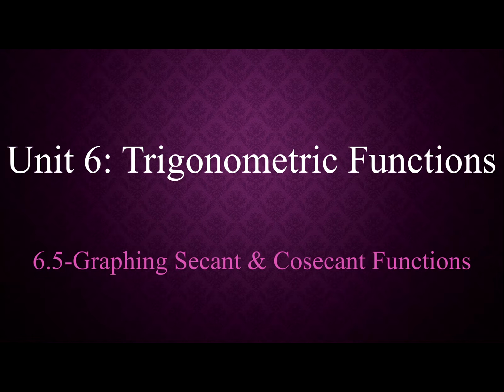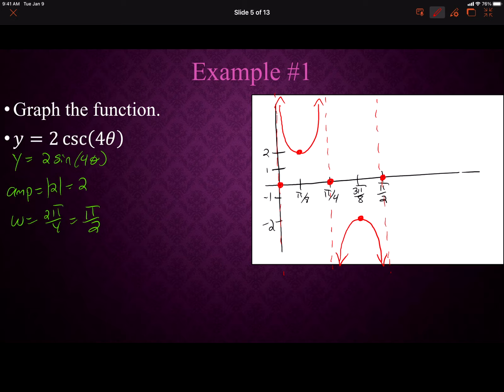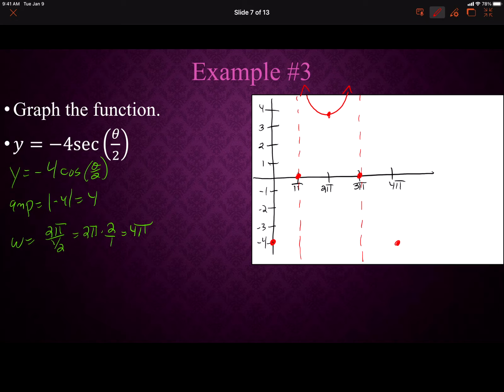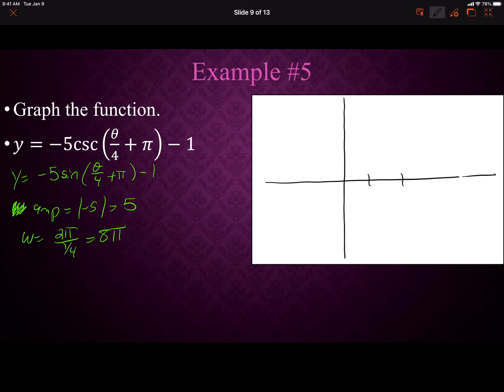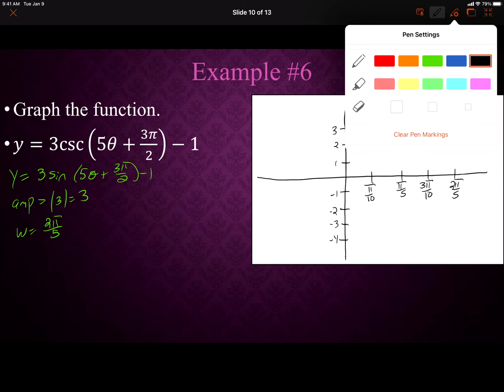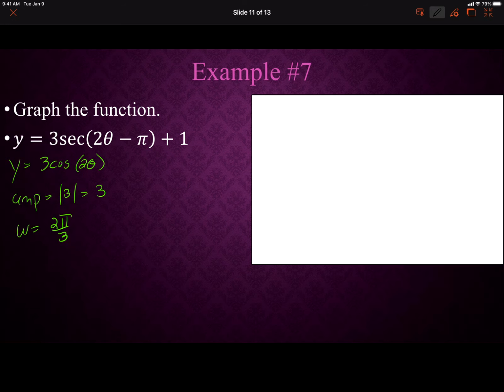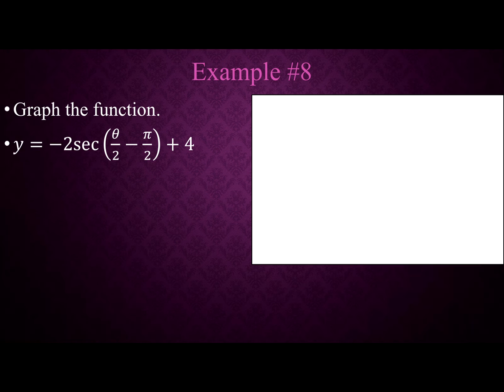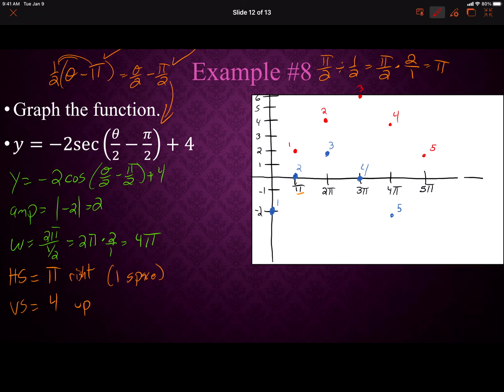6.5-Graphing Secant & Cosecant Functions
This video discusses how to graph a secant and cosecant function.